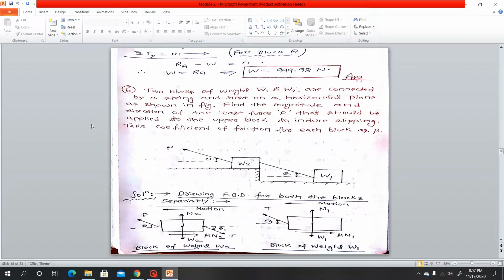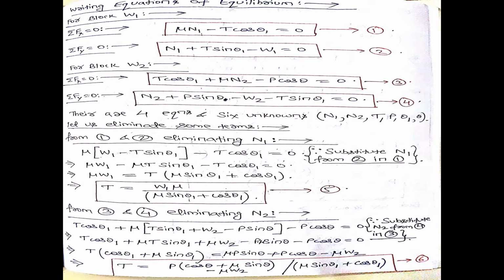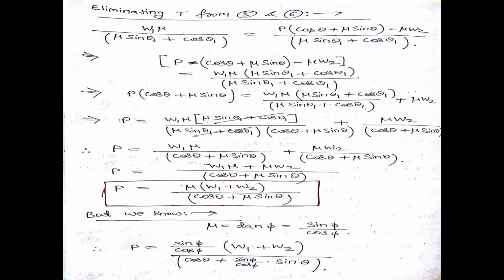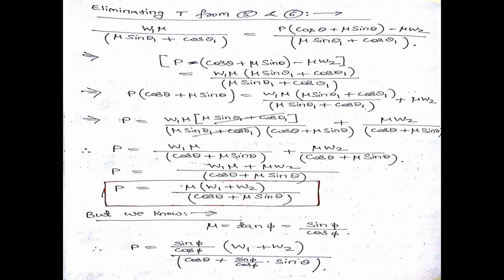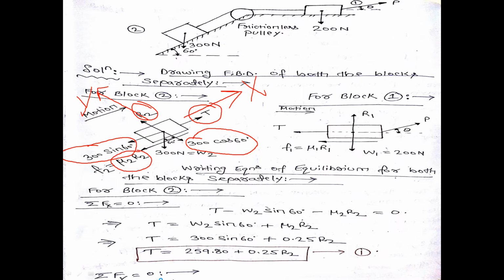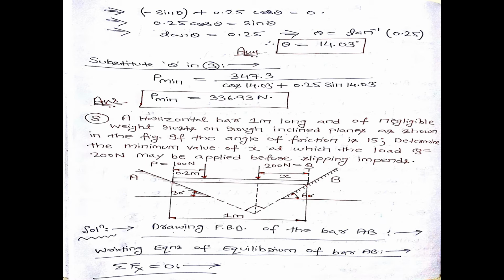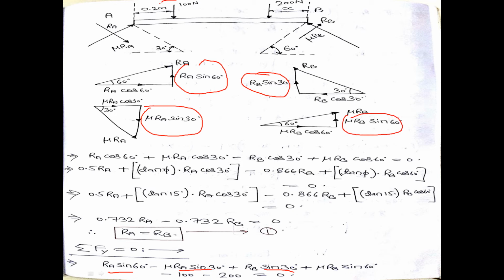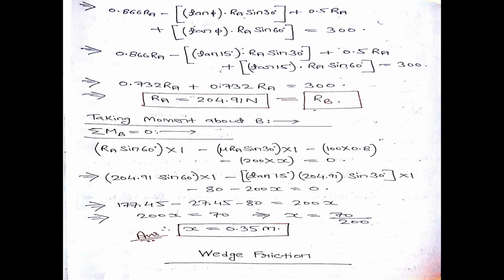ENGINEERING MECHANICS_LEC 15